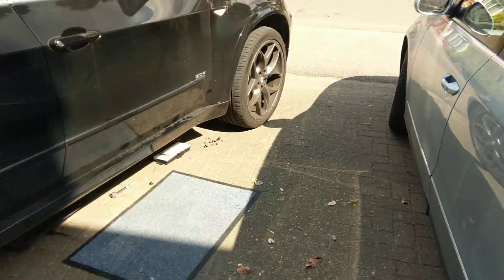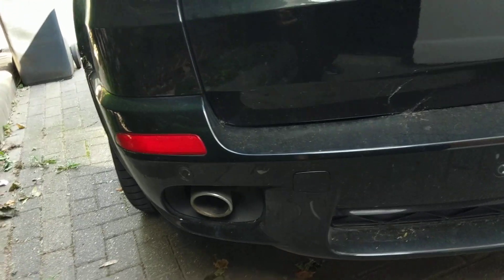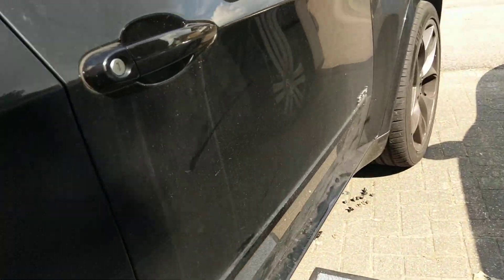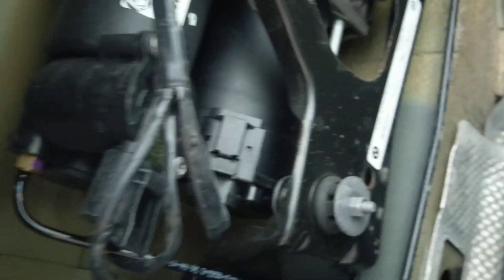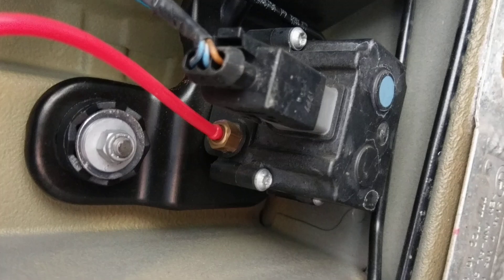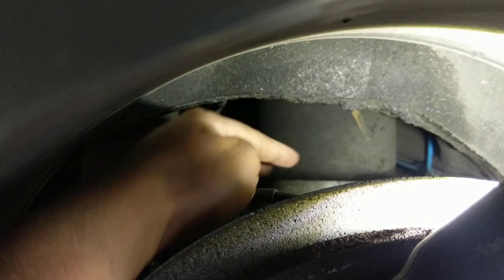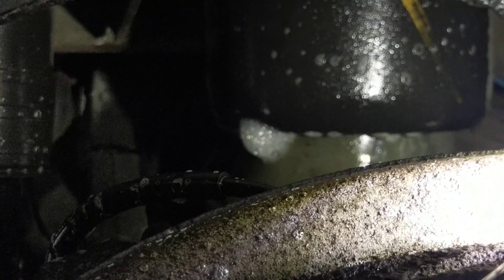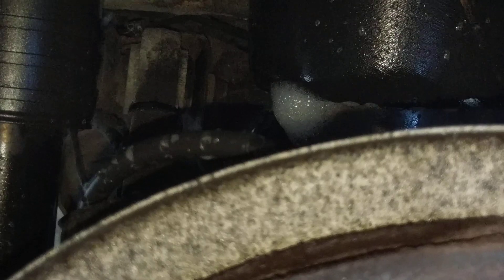BMW Rear Sagging - Air Supension problems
How to diagnose an air suspension leak causing the back of the car to dip or sag.

This video is showing a BMW E70 X5